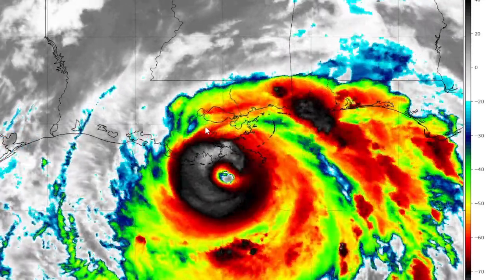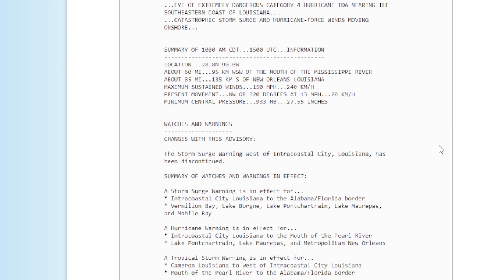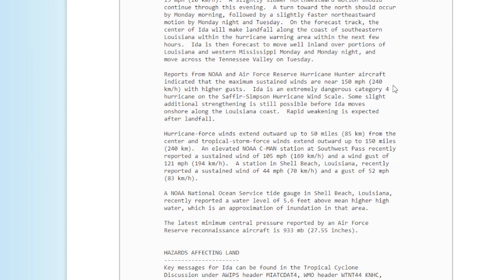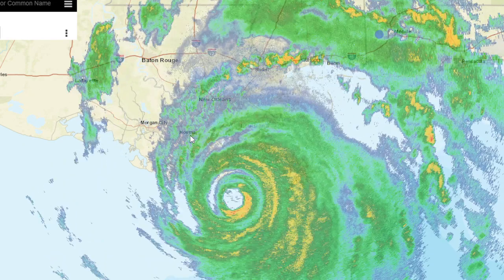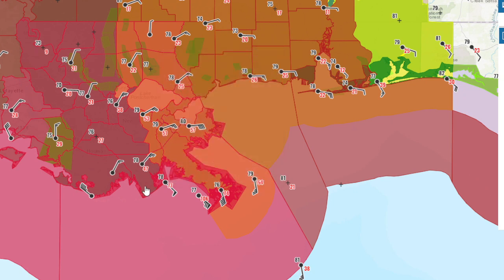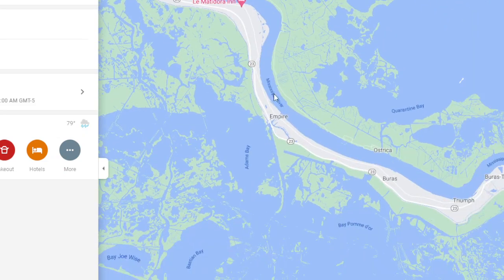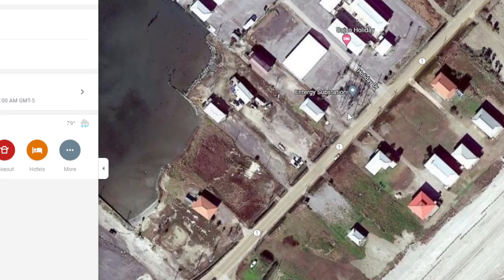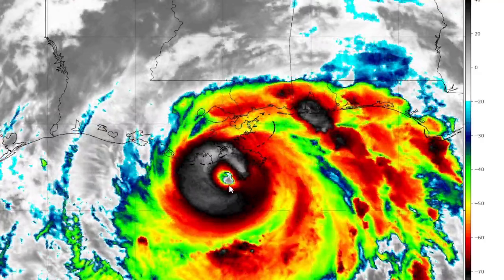Hurricane Ida Update: Eye About To Come Ashore near Grand Isle Beach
SUMMARY OF 1000 AM CDT...1500 UTC...INFORMATION
LOCATION...28.8N 90.0W
ABOUT 60 MI...95 KM WSW OF THE MOUTH OF THE MISSISSIPPI RIVER
ABOUT 85 MI...135 KM S OF NEW ORLEANS LOUISIANA
PRESENT MOVEMENT...NW OR 320 DEGREES AT 13 MPH...20 KM/H